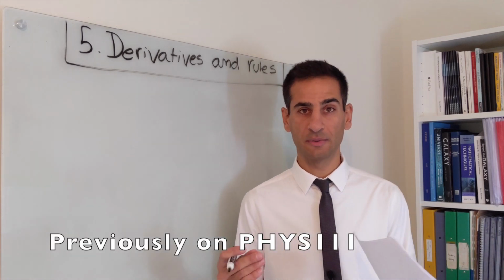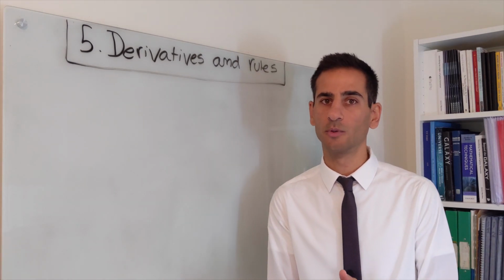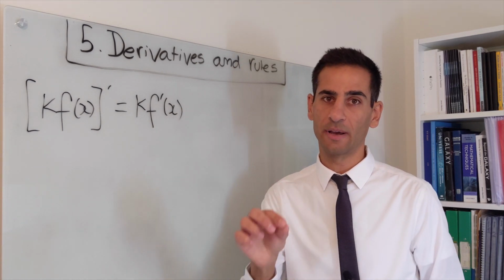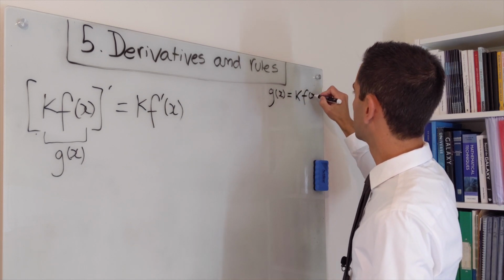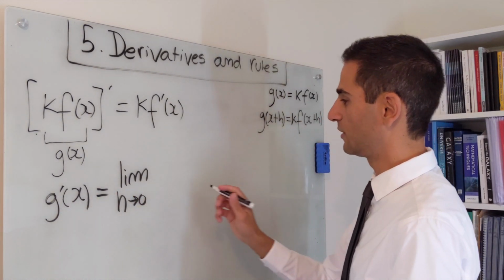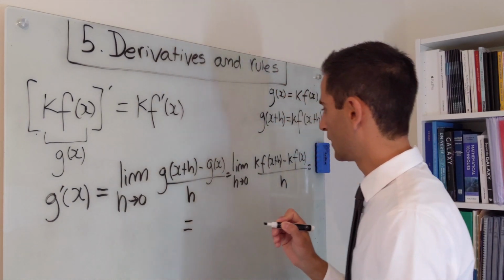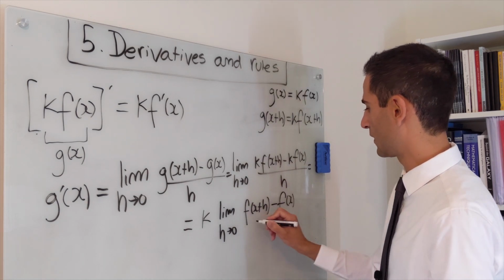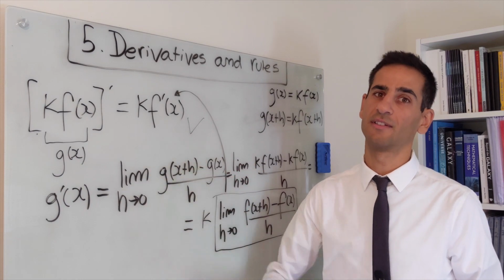5.2.4: The constant multiple rule: demonstration/proof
In this video we prove the simple multiple constant rule, stressing the simple steps necessary for similar demonstrations that will be used in slightly more advanced proofs like the product or quotient rules which we will cover next.